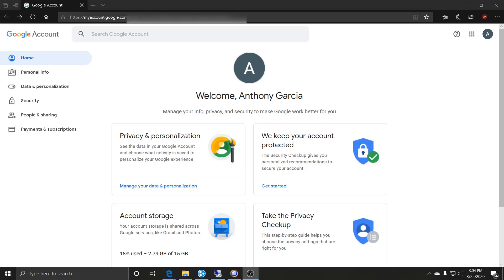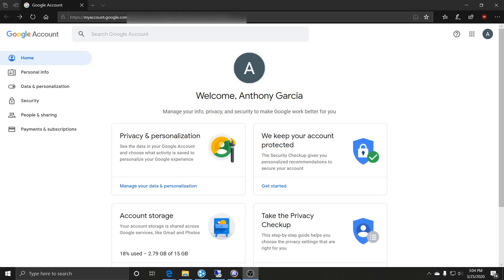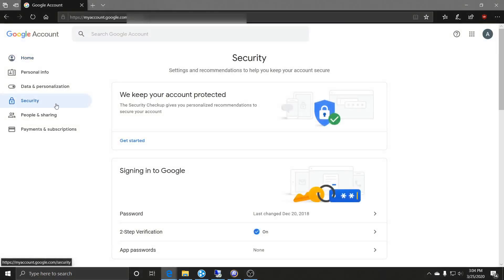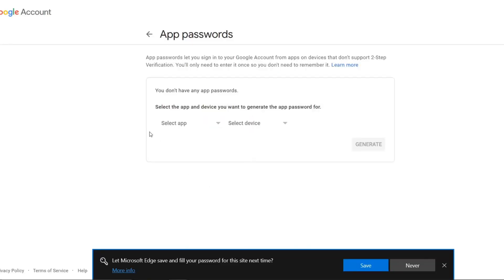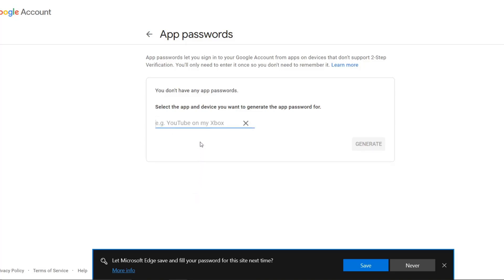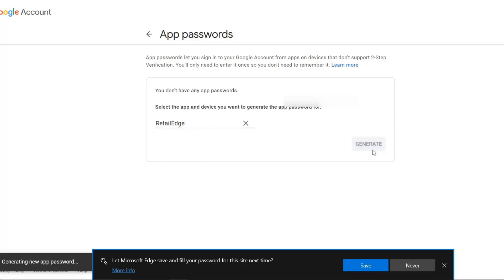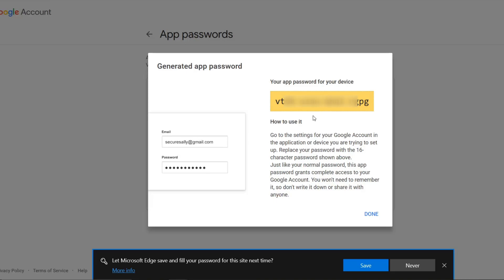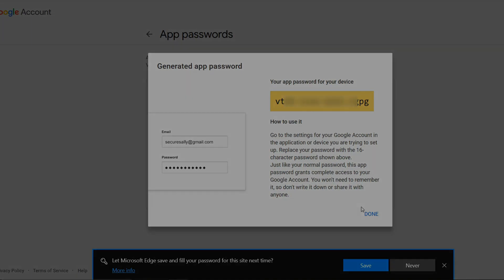How to Send Emails out of RetailEdge (2 of 3) - Two-Factor Authentication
*IMPORTANT GMAIL UPDATES*
1. Gmail now requires the use of TLS instead of SSL.
2. You must use port 587.
3. You must also have the checkbox for "Use SSS with SMTP Server?" checked.
4. An app password and 2 Factor Authentication are also required.

In this second video series, Anthony shows you the steps to setup a password for RetailEdge to use if you have a 2-factor authentication enabled in Gmail. This is part 2 of a 3 part video series, so if you have not seen the first video, you can find it

It is very common for email providers to use 2-factor authentication for security purposes. Gmail now requires 2-factor authentication so you will need to set up RetailEdge as a 3rd party app that Gmail (or whatever email provider you are using) will allow you to use to send email out of using its server.